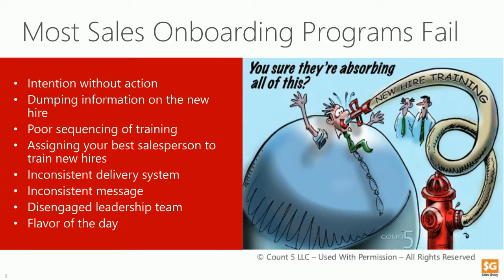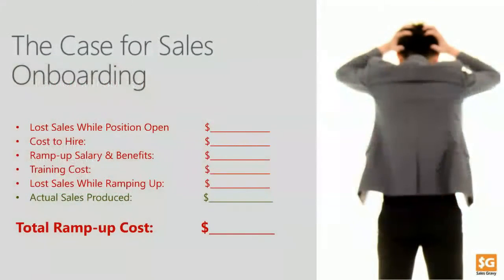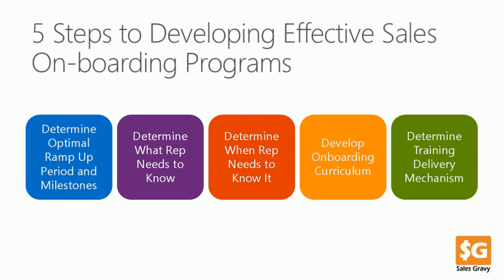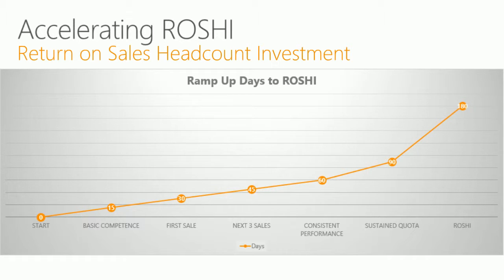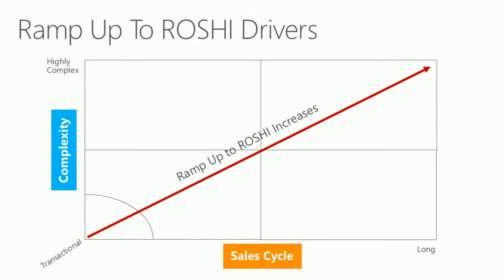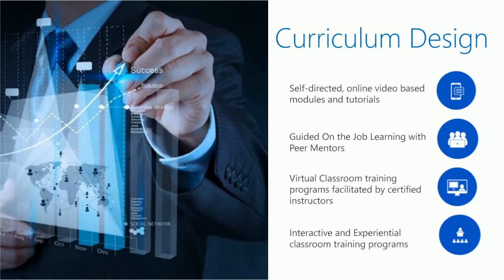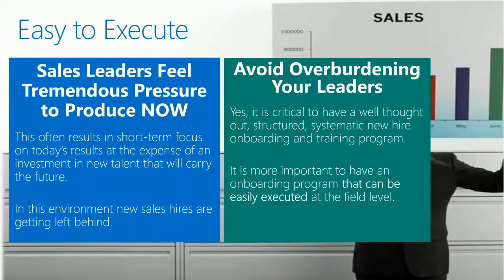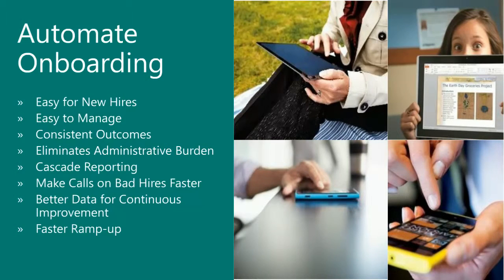How to Accelerate Sales Productivity With Effective Onboarding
Think you just hired a great salesperson? Think again! You only hired a salesperson with the potential to be great. Your new salesperson’s productivity is dependent on the quality and effectiveness of your Sales Onboarding program.

In this webinar, delivered by Jeb Blount who is CEO of Sales Gravy & author of People Follow You, you'll learn:

- Why sales onboarding programs fail and how to avoid common mistakes
- Why you need to think differently about sales onboarding
- 5 Steps of Effective Sales Onboarding Programs
- 3 Elements of Sales Onboarding Course Design

If you are ready to ramp your salespeople up to full productivity and get a return on sales headcount (ROSHI) faster then you don't want to miss this insightful and impactful webinar.